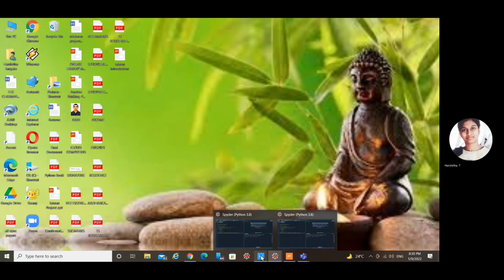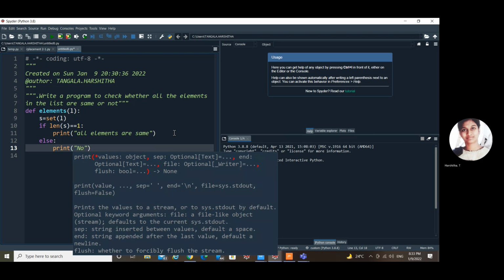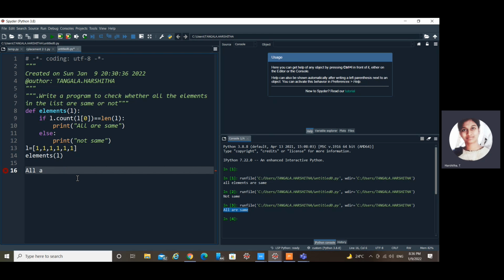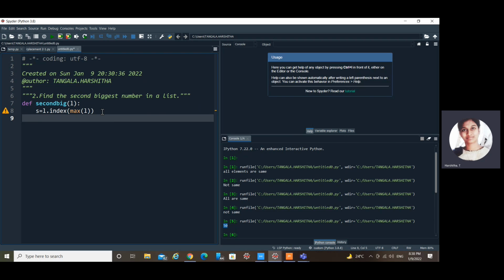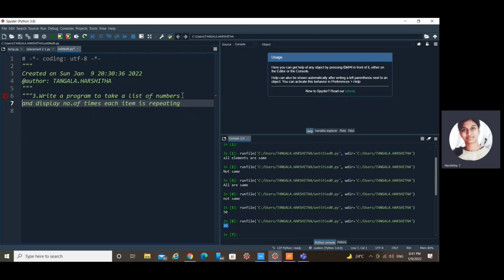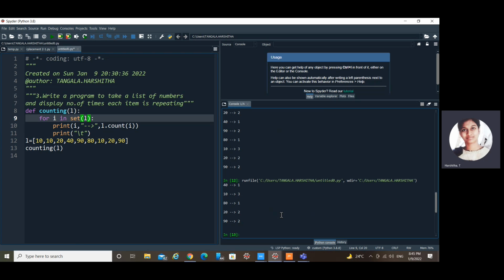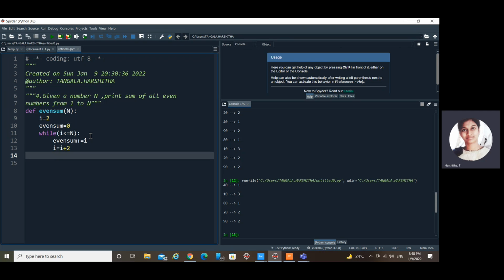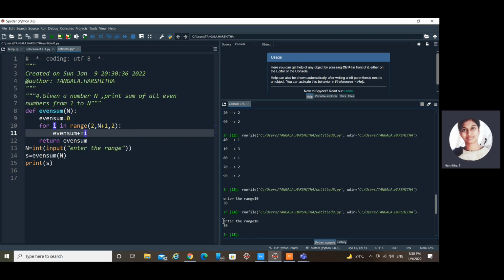Some Basic Programs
Programs related to lists,sets and loops in Python